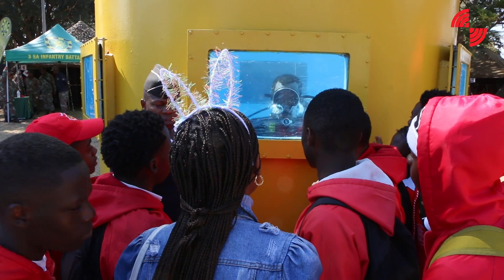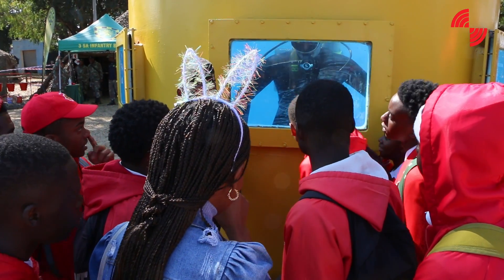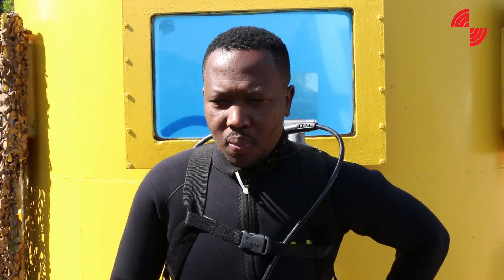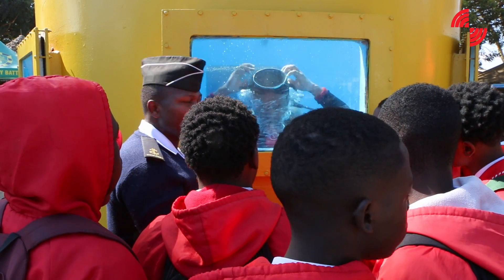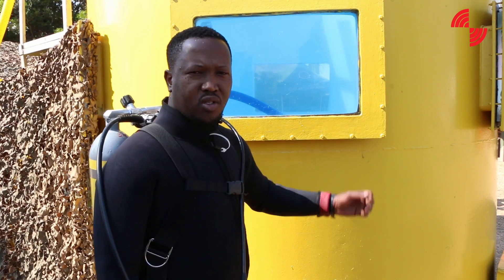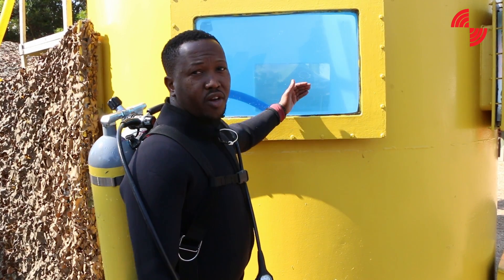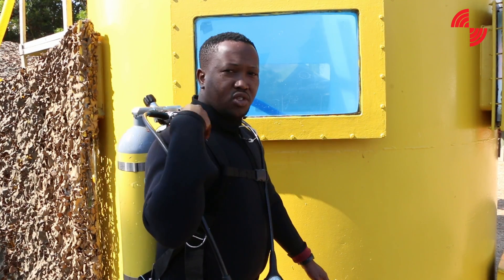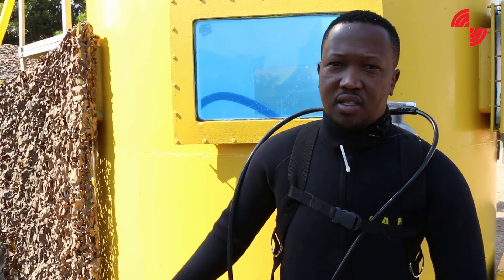Makhado Show 2024 - SA Navy Divers & SA Army Hand To Hand Combat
The SANDF Participation at the Makhado Show 2024.